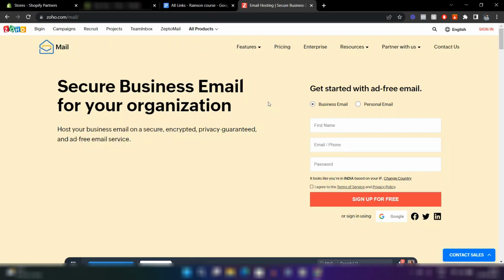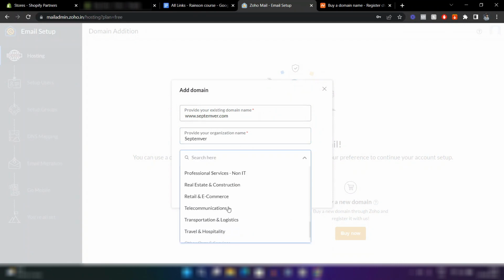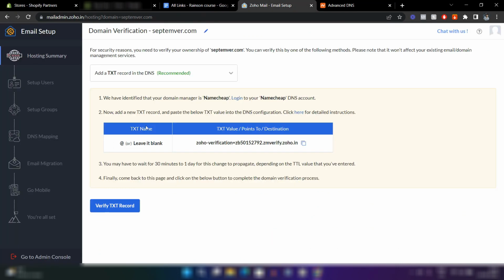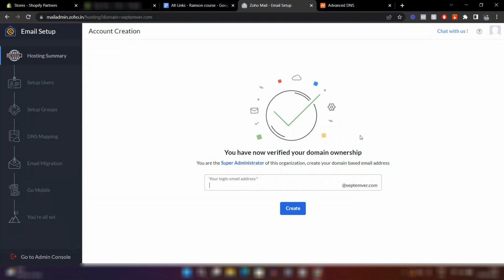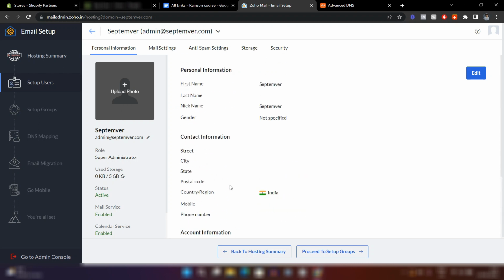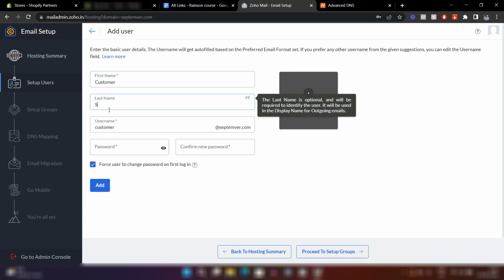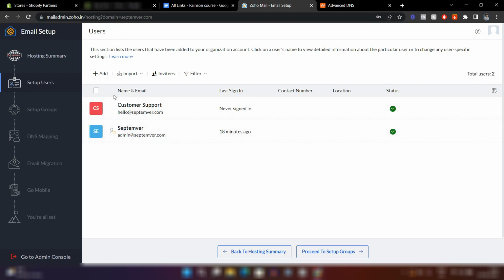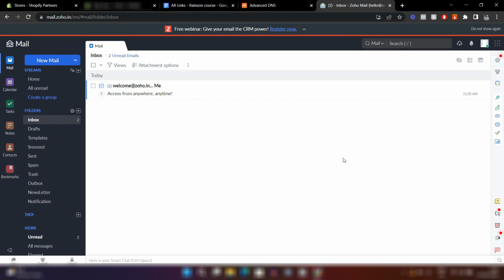Shopify Course | Part 9 | Zoho Business Email Set-up (After Buying Domain)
Welcome to my Shopify Course. It's 100% Free and divided into several parts. I cover everything from signing up to adding products to linking domain to launching the store.

(we only accept certain specific collaboration request based on the niche and business goals)